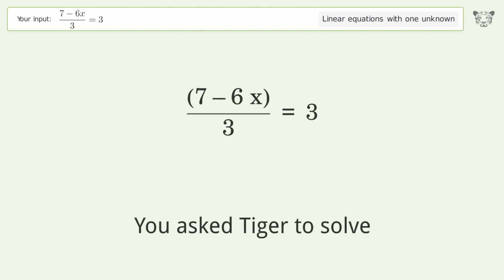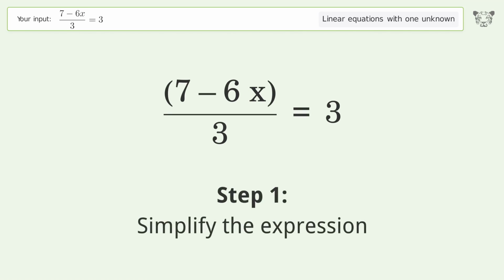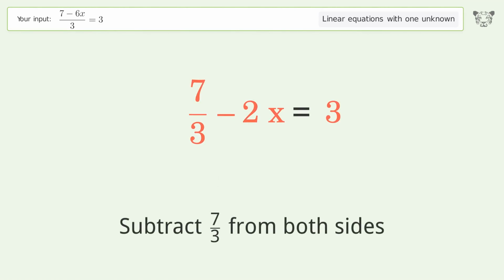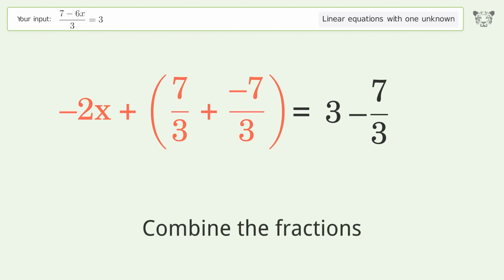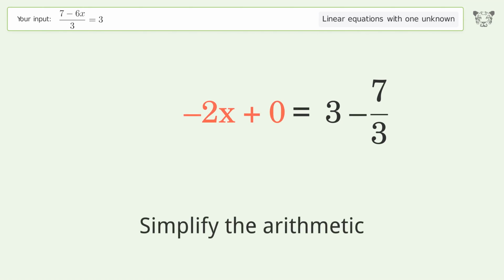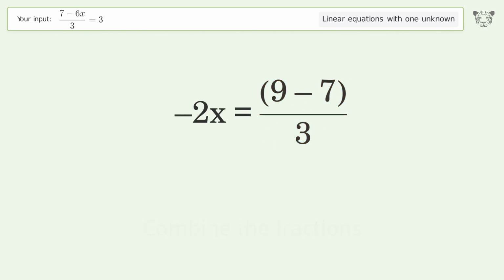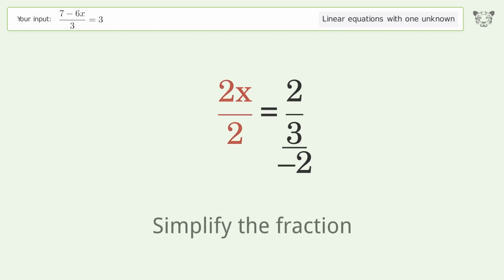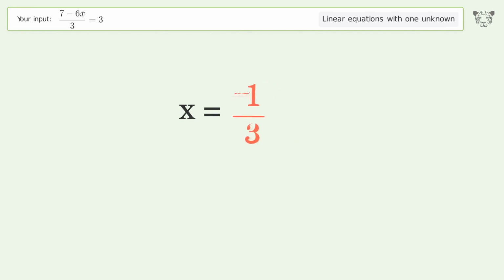Linear equation with one unknown: Solve (7-6x)/3=3 step-by-step solution